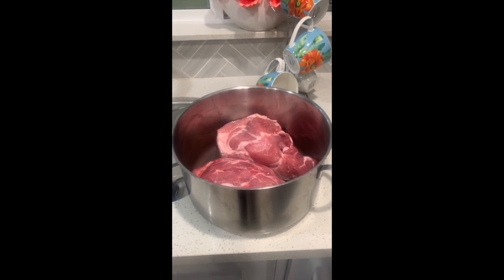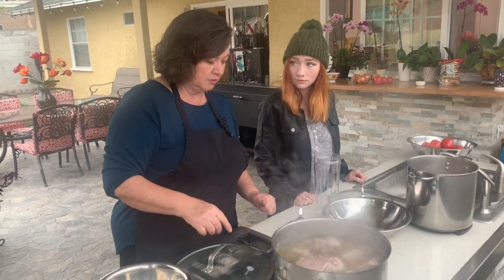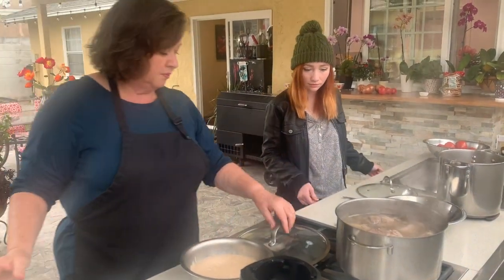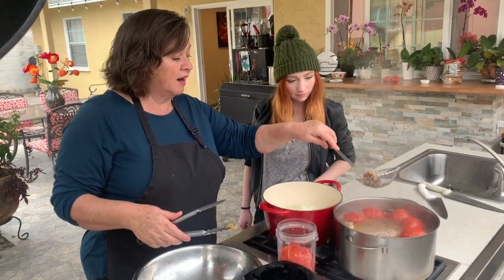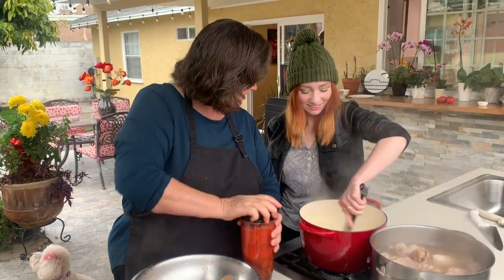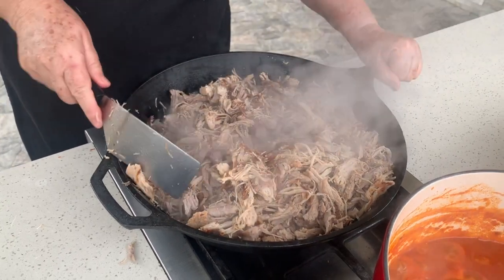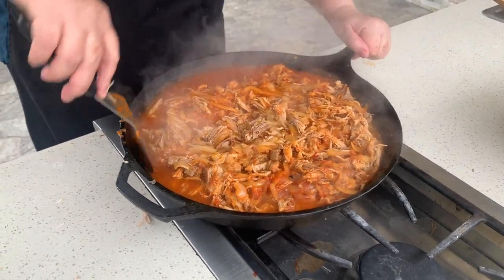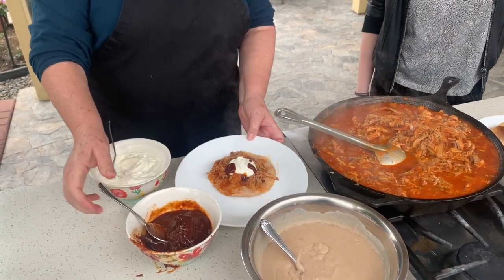Delicious Tinga Tostadas -Shredded Pork in Tomato Chipotle Sauce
This video is about how to make Tinga Tostadas -Tinga is shreded pok in a tomato chipotle sauce